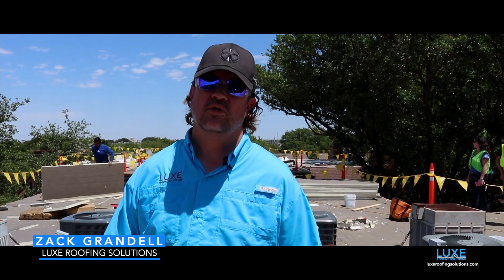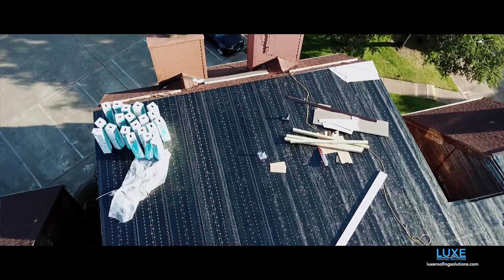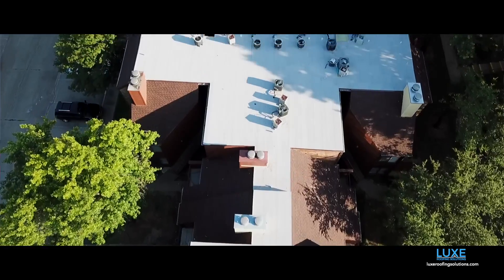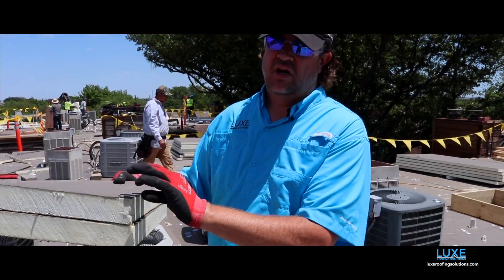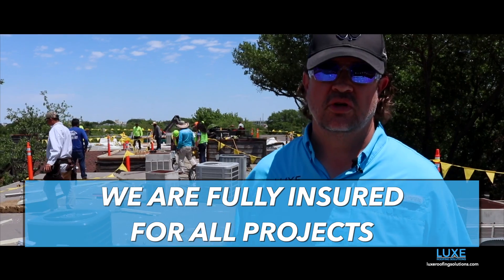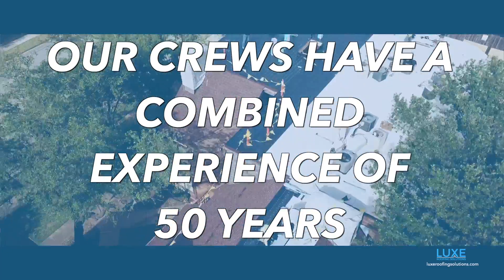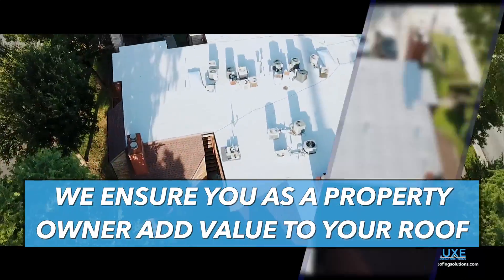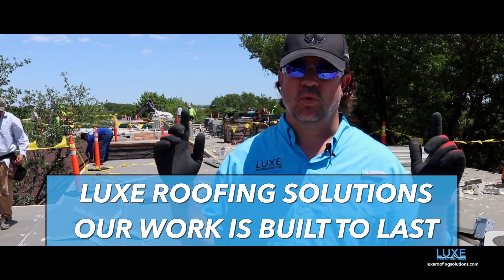Upgrade your Commercial Building Roof with Luxe Roofing Solutions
Shot & Edited by Francisco Moreno "El Silence" Instagram:@elsilence1